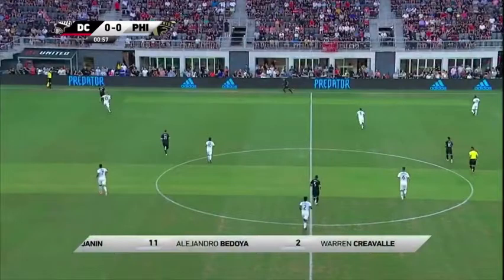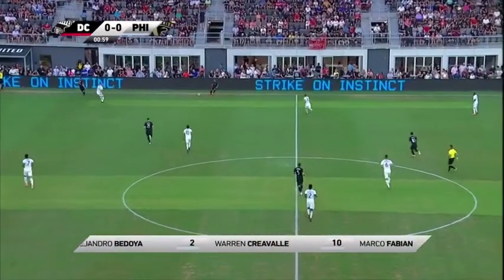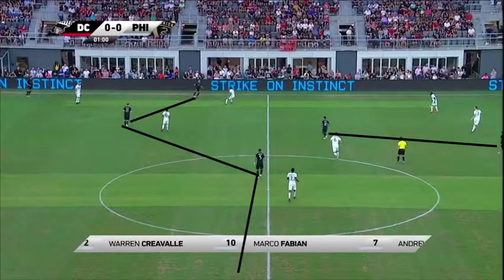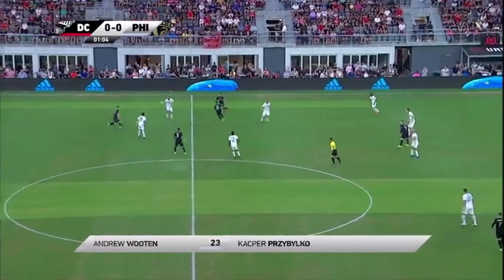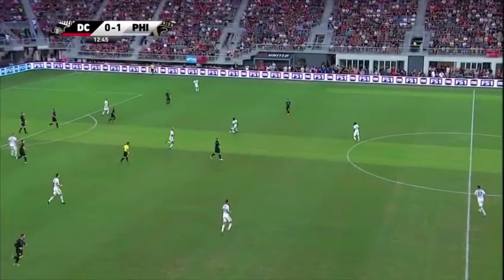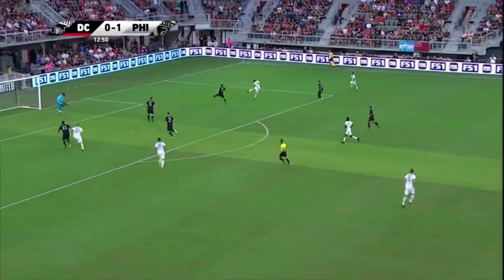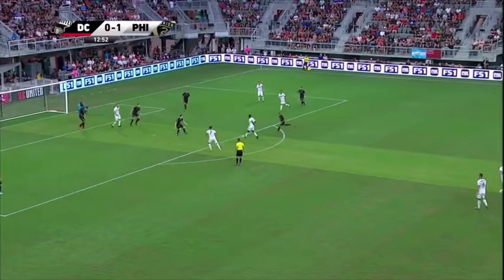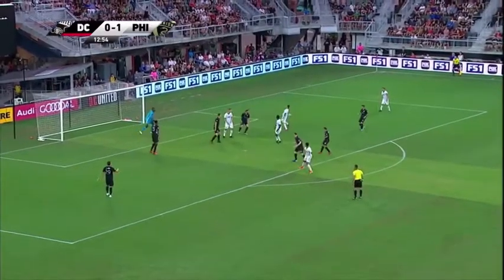A Second Look: D.C. United vs. Philadelphia Union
In this episode, I look back at the Union's 5-1 win over D.C. United. I only look at the first 40 minutes, when both teams were at full strength, and the game was more competitive.

The Union pressed D.C. well and clogged the midfield. D.C. were unable to play out often enough, and often conceded turnovers that led to good opportunities for Philadelphia.